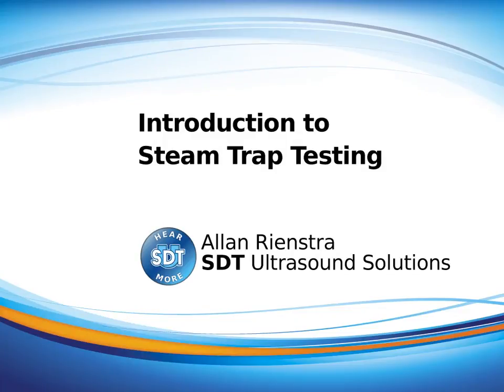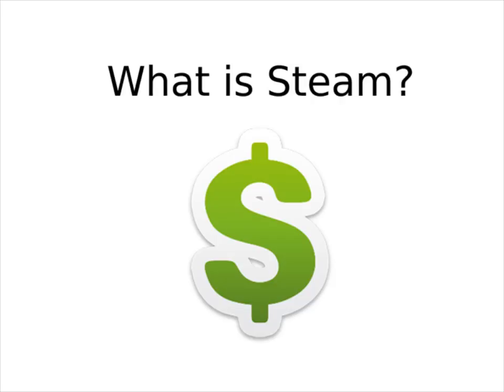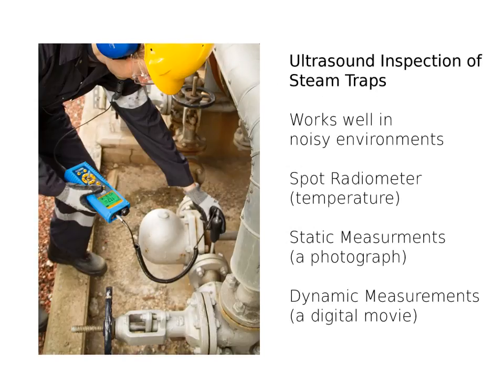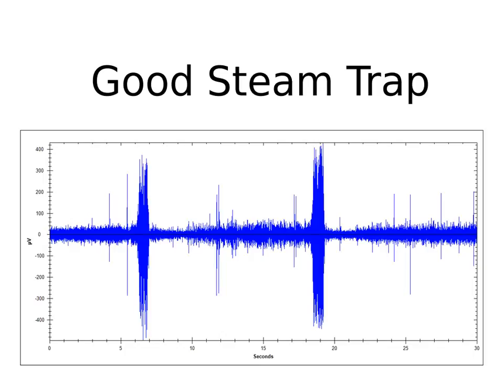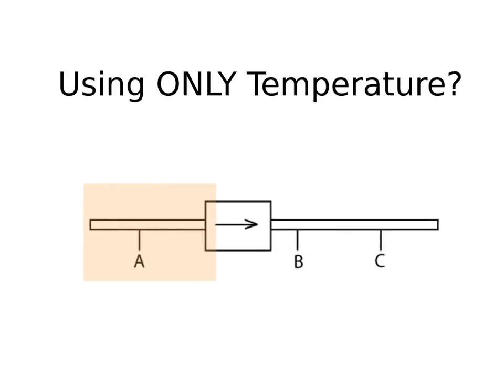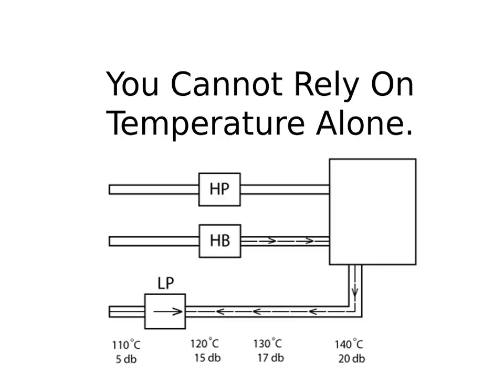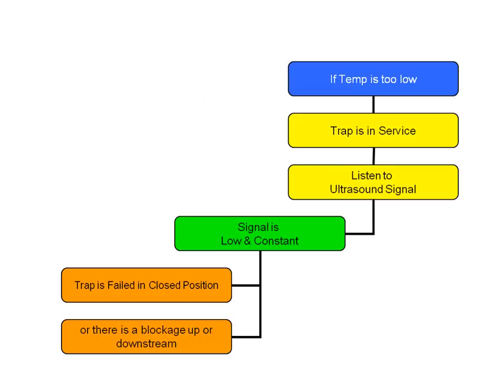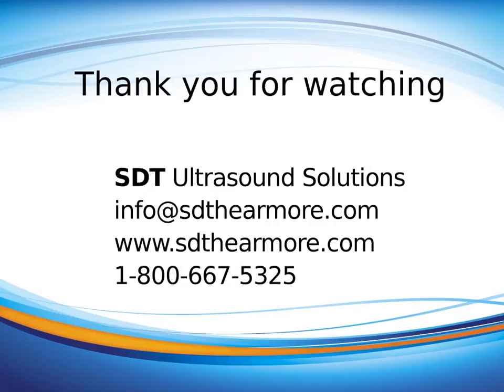Introduction to Steam Trap Testing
A short introduction to testing steam traps with ultrasound using the SDT270 ultrasound detector.